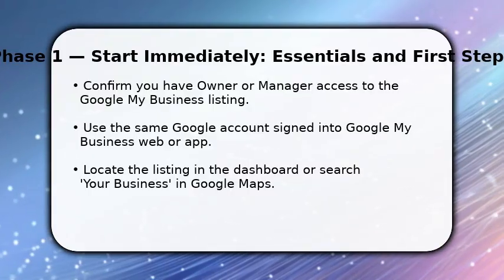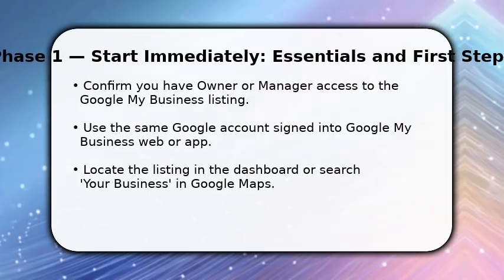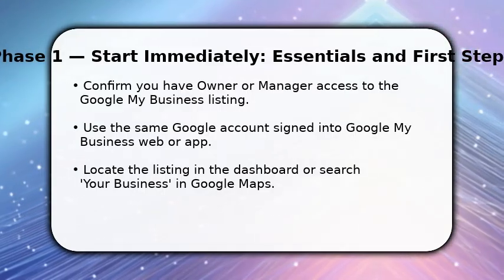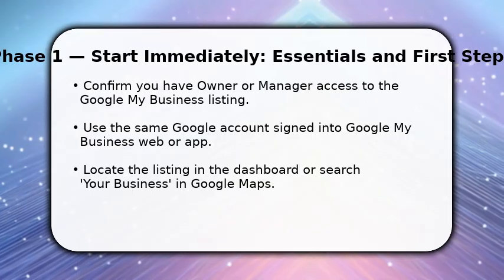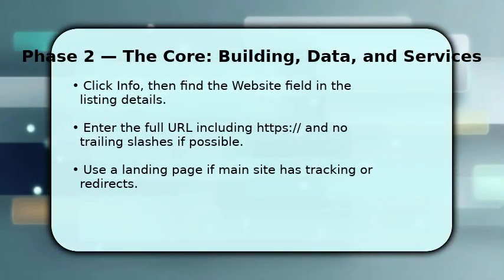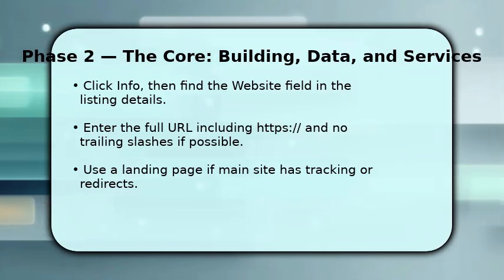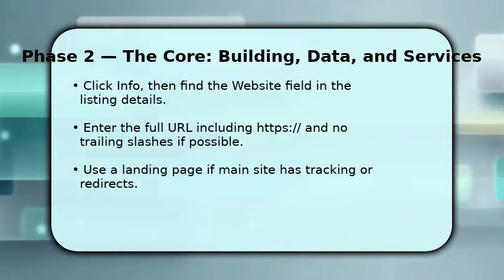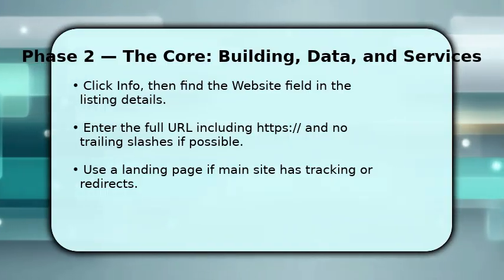How to Change Website in Google My Business - Step by Step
How to Change Website in Google My Business - Step by Step | 🔒 Surfshark VPN Deal — Stay private and secure. $1.99/mo + 3 Months Free ▸

Learn the step-by extricate process of changing your website on Google My Business with our detailed guide. From updating information to verifying changes, follow along for a seamless transition.